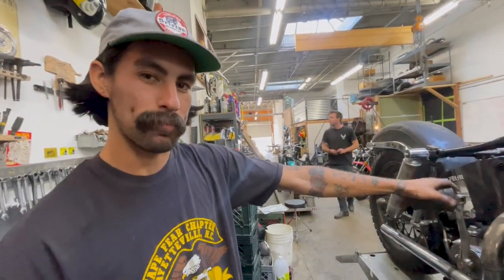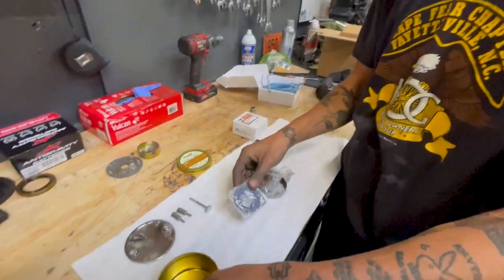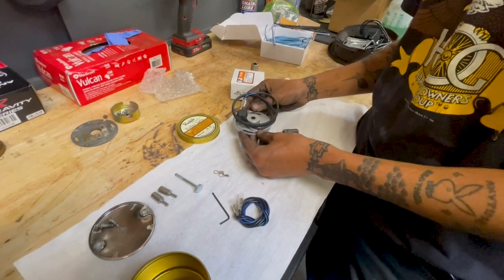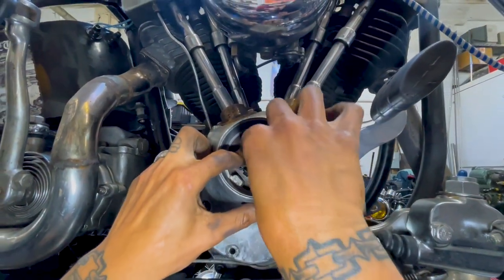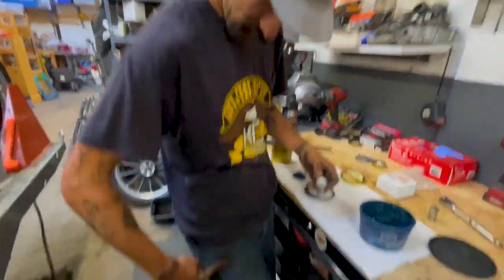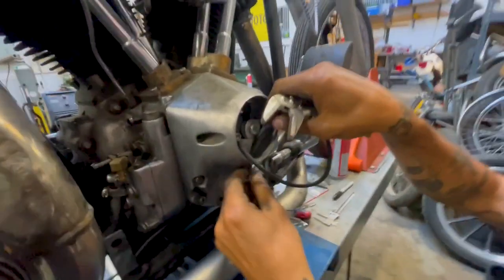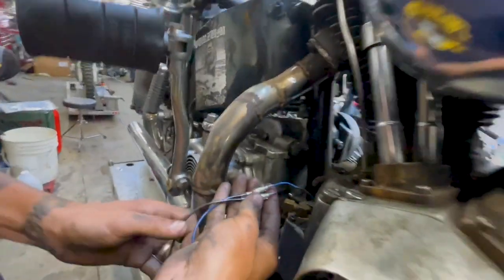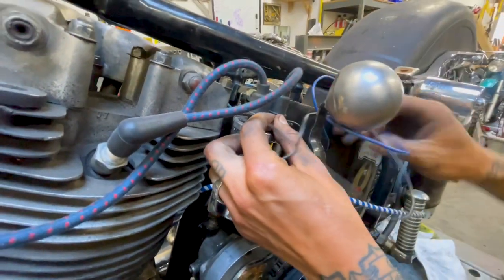Rawhide Cycles Electronic Ignition Installed on a H-D Shovelhead!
In this video we install a Rawhide Cycles electronic ignition on Blue's Harley Davidson Shovelhead!

Ive had some problems with other electronic ignitions in the past and when I found out about the Rawhide Cycles Electronic ignition I wanted to give it a shot. Especially since its manufactured in the USA, by Charlie's Place in Los Angeles. Ive used their other products on Honda's and never had a problem. So we figured we would all throw them on our bikes!
This time we are throwing it on Blue's Shovelhead.
The install was super easy!

We didn't go into to much depth on how to time the bike yet but will go over that in a later video. The Instructions are also on their website and if you follow that step by step you will easily be able to install this product.